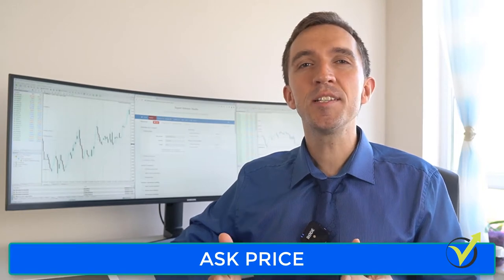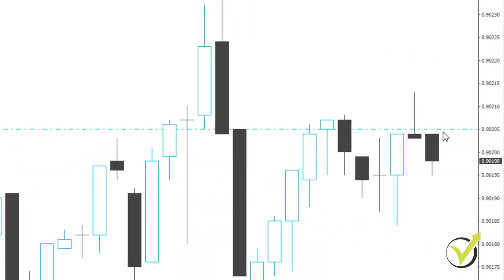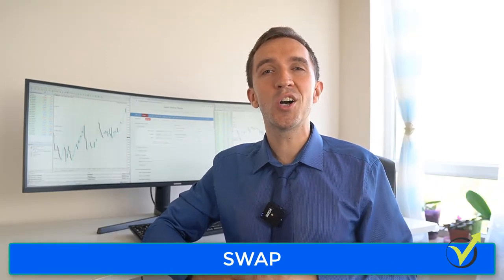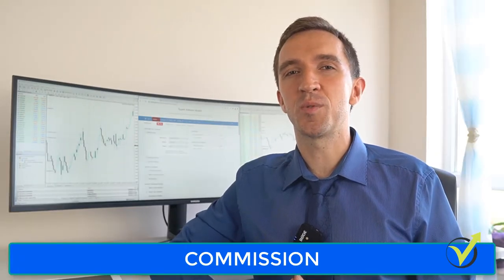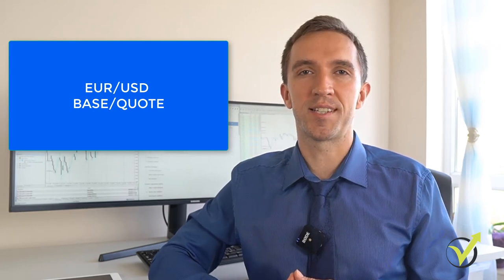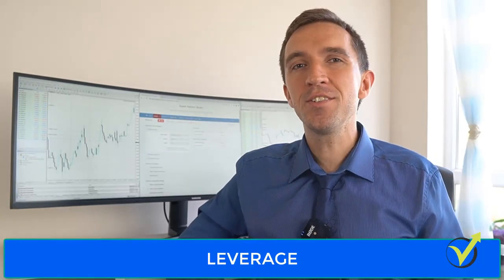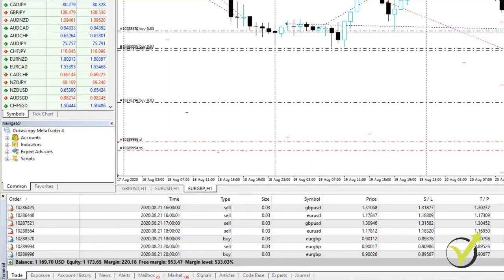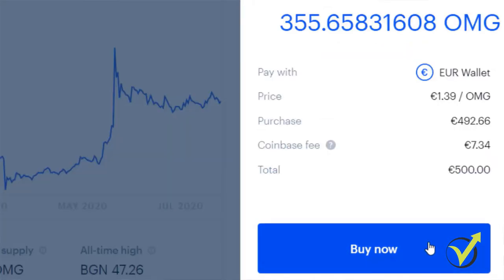Forex Terminology for Beginners PDF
Forex Terminology for Beginners PDF is a free lecture from Forex Trading for Beginners Course + 40 Robots Monthly.

Before we move on with the course, I would like to do a brief lecture with all the basic Forex Terminology for Beginners that you need to know to feel comfortable during the course.

If you have experience with trading, just go ahead to the next video.

But if this is new to you, don't worry. We'll walk you through the Forex Terminology for Beginners. Also, there will be an attached PDF that you can use at any time.

Let's start with the Ask price. This is the price that traders pay when buying an asset. Usually, this is the higher of the 2 prices that you will see on the trading platform.

Bid price - this is the lower of the 2 prices that traders use when selling the asset. Most of the time, on the price chart, you will see the Bid price. And this is why when you buy, the entry order shows a slightly higher price than the current price on the chart. A trade gets executed using the Ask price.

Spread - the Ask price minus the Bid price. Just like the difference between the buy and the sell prices in the banks and the exchange bureaus.

Pip - This is a measurement for the price in Forex trading. It is the 3rd and the 4th digit after the decimal comma.

Swap is the cost we pay the brokers when we hold our positions until the following day. So every time the broker transfers a trade to the next day, they will charge a swap.

However, that is not always a loss for the traders. Many times, the broker has a positive swap. Usually, this is when we hold the position that is against the primary trend.

Commission - not all of the brokers will charge you a commission. This is a cost we pay when opening a trade. The average commission is between $5 and $10 per lot. So if your broker charges you more, you better change the broker.

Lot - unit of measurement used when trading. 1 lot equals 100,000 of the base currency.

Leverage - if we use the leverage, that means that we use borrowed money from the broker. That is usually a good thing, but it might be risky. Using leverage allows traders to amplify their profits. But conversely, there is a risk of amplifying our losses proportionally. So the right usage of leverage depends a lot on using good money management.

Margin - this is the amount of money that we need to deposit with the broker to cover some or all of the credit risk.

CFD - contract for difference is the most popular way of participating in the Forex market. When we open an account with a broker, and we fund it with a certain amount of money, we can start trading. But usually, we use CFD trading.

And here are some slang words.

Long - if we say we go long, that means that we buy the asset. So if we have purchased the asset, we can say that we have a long trade or a long position.

Short - short trade means that we are selling the asset or base currency. Or when we have sold, we can say that we are holding a short trade or shorting an asset.

Bullish - a term used when the market is moving in an upward direction. We can say that the price is very bullish. That would mean that the price is currently moving upwards. Or we can say that the market is bullish.

Bearish - conversely, there are bears, and they push the price down. We can say I am bearish with EURUSD. That would mean that I am selling it at the moment, or I expect it to go down.

The Forex Terminology for Beginners and the course are included in our Packages:

� If you have any questions about Forex Terminology for Beginners, please, write in our trading Forum.